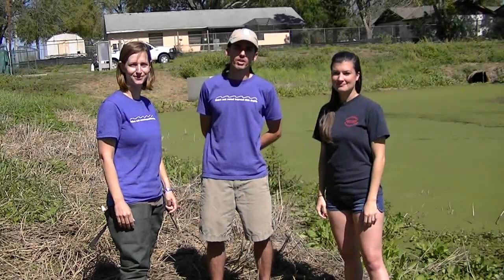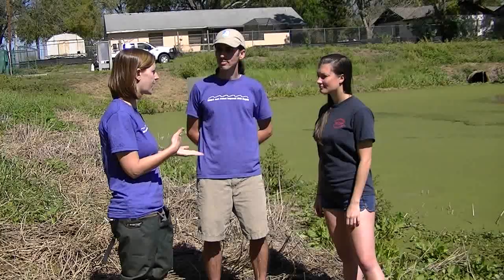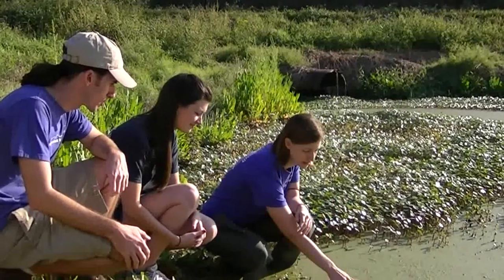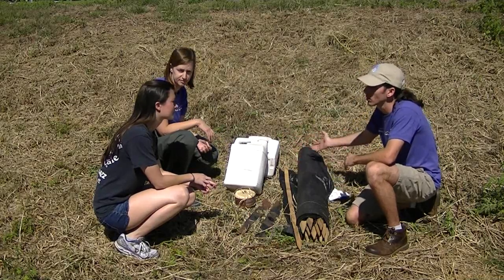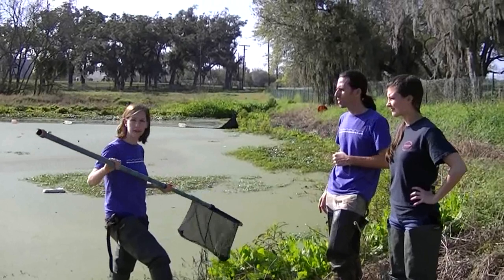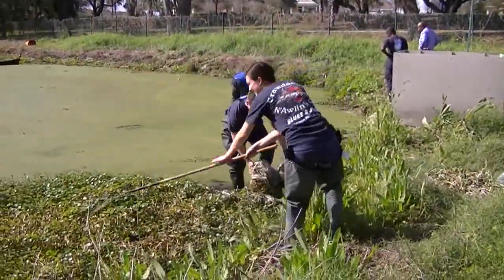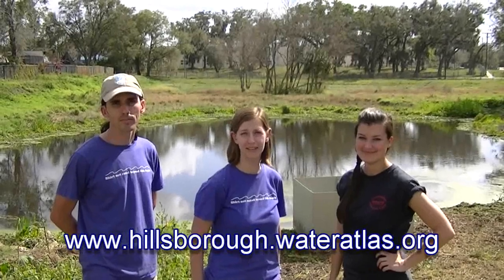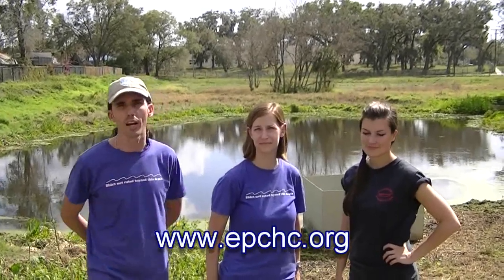Duckweed Removal Techniques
Hillsborough County Environmental Programs hosts, John and Jennifer, show you two easy techniques for removing duckweed from the surface of a pond or lake.

This environmental education video was produced by Hillsborough County Public Works